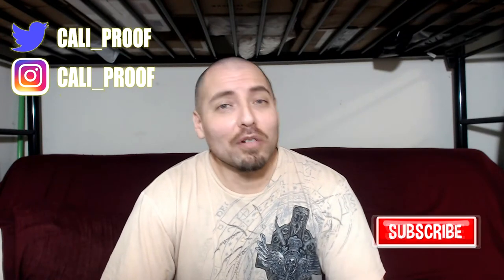Blue Seduction Review (2007) By Olivier Cresp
Blue Seduction was launched in 2007. Top notes are Melon, Bergamot, Mint and Black Currant; middle notes are Sea water, Green Apple, Cappuccino, Cardamom and Nutmeg; base notes are Amber and Woodsy Notes.